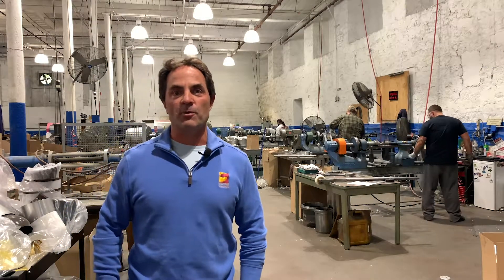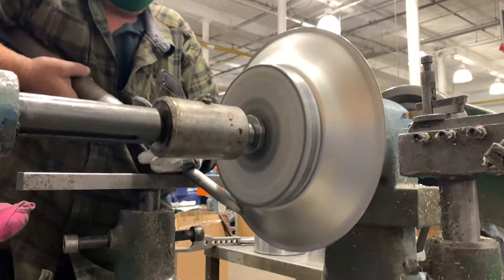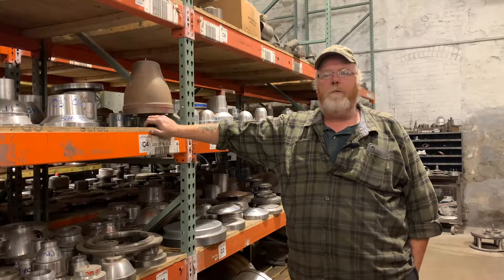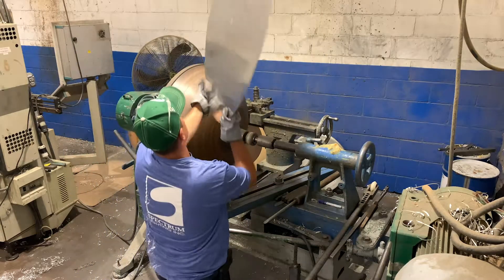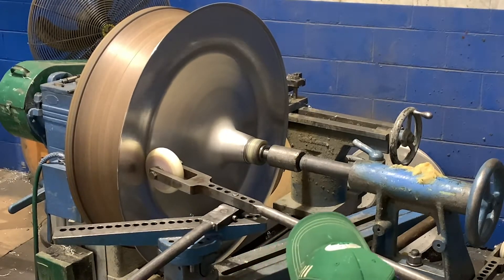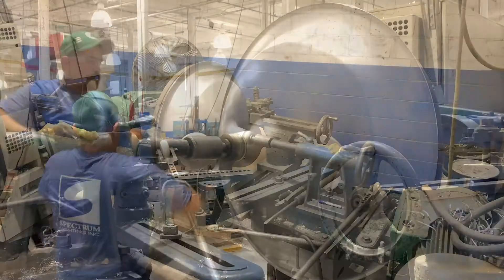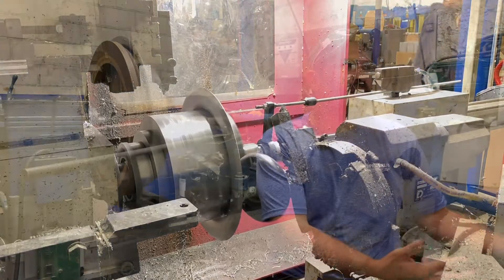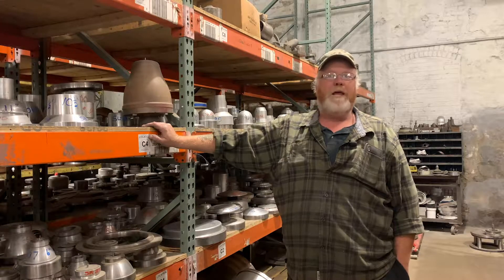Spectrum's Spinning Shop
Spectrum Lighting is committed to manufacturing high-quality, attractive and functional architectural lighting products. We are also committed to keeping our manufacturing practices and jobs local in our Massachusetts factory and one of those practices is metal spinning. Metal spinning is a process by which a disc or tube of metal is rotated on a lathe at high speed and formed into an axially symmetric part. It can be done by hand or using a cnc lathe. Spinning involves forming or moulding metal over an existing shape. Parts can be made using one piece of material and produced without seams, making them stronger against internal or external pressure.